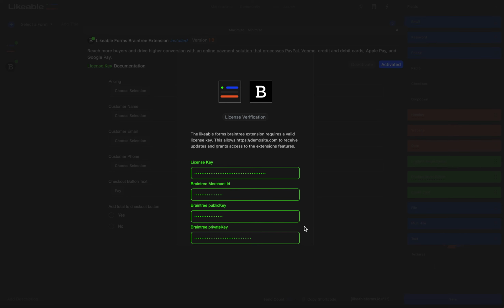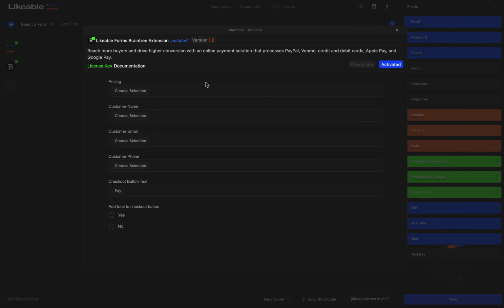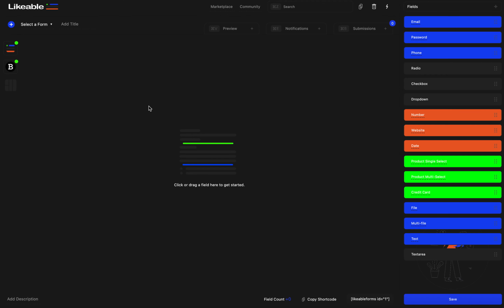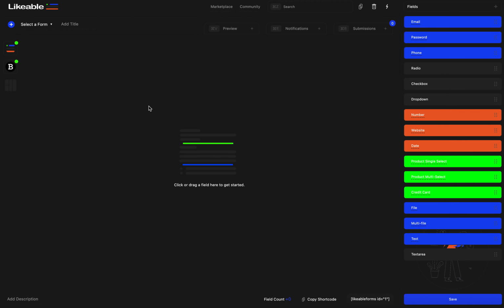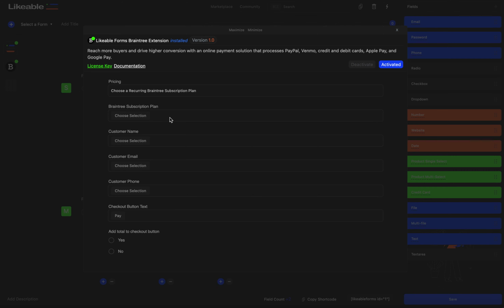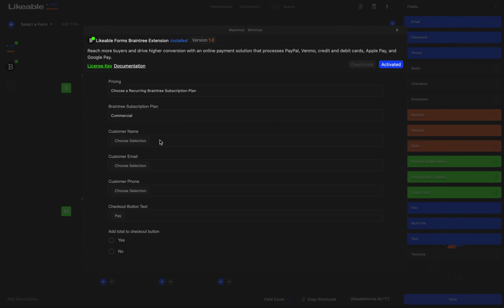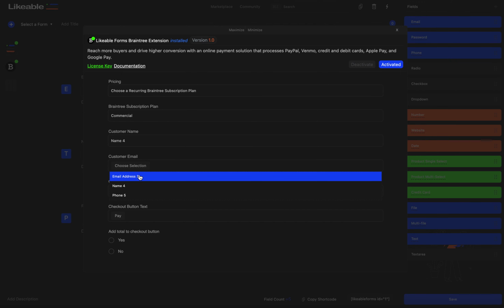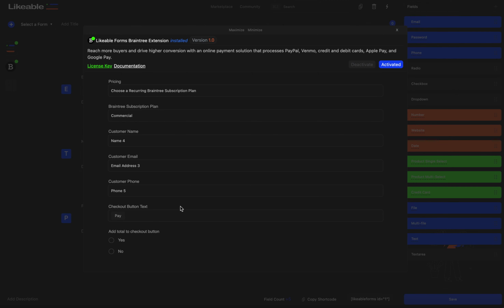Likeable Forms + Braintree Tutorial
A step-by-step video on how to set up your Likeable Forms + Braintree extension.